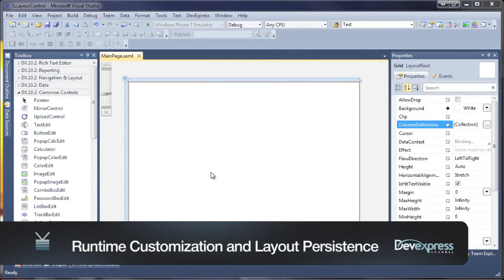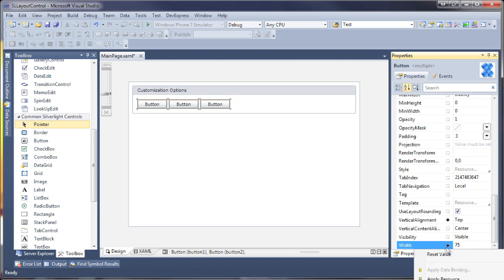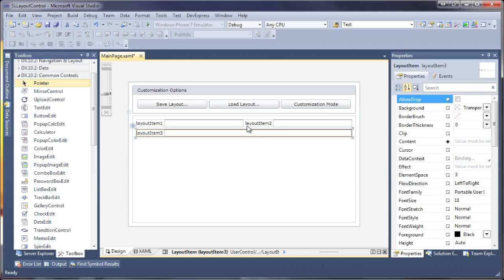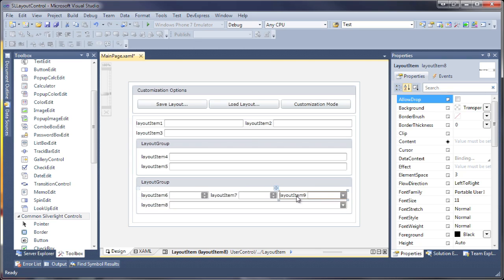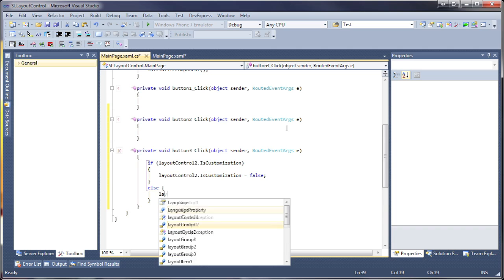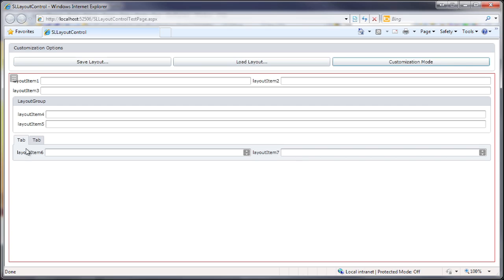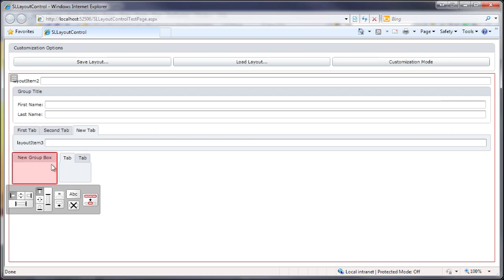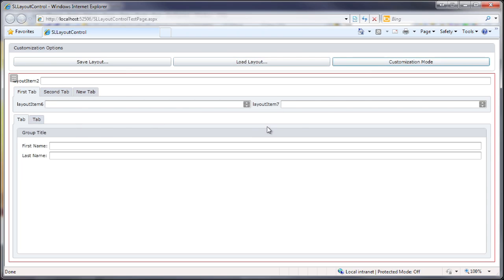Silverlight Layout Control - Runtime Customization and Layout Persistence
This video shows how to build a lyout, how to customize it at runtime and finally, how to save and load that layout.